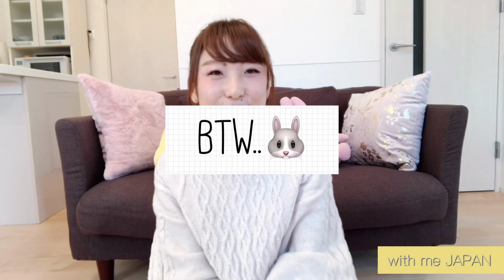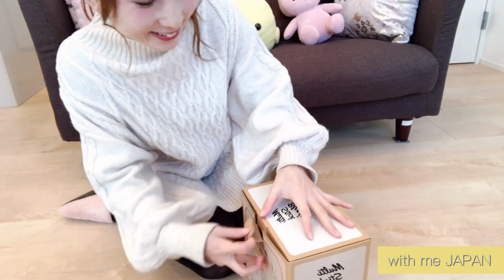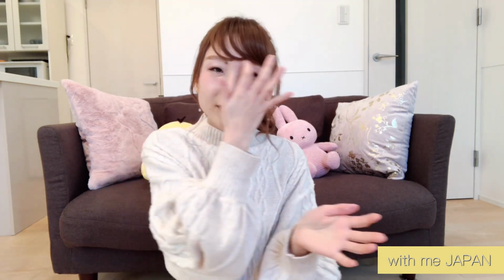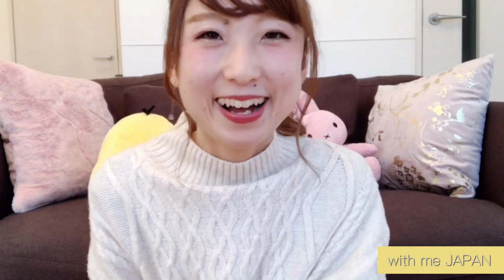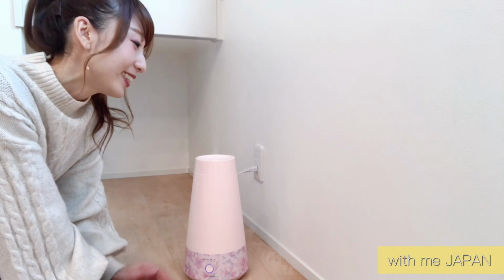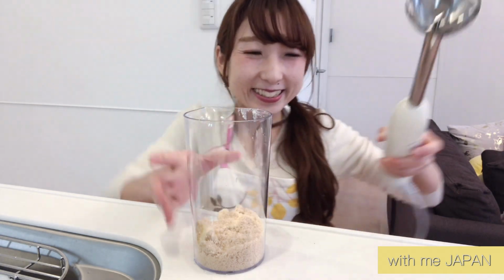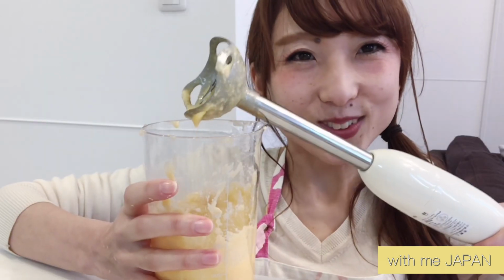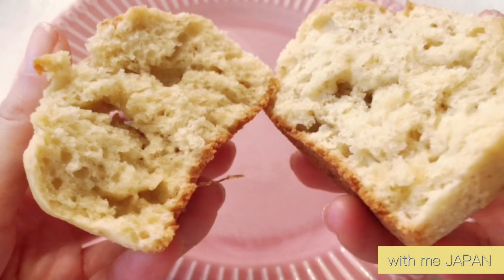Japanese Girl Unboxes 2 Gifts & Does a Baking Experiment | JAPAN VLOG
Unboxing gifts is such a happy moment! I have 2 gifts that I'd like to unbox with you guys!😊🎁
And..you will see bonus baking experiment show at the latter half of this video!😍

0:00 Introduction
0:33 New Miffy
1:57 First gift
4:47 Some recipe
5:44 Second gift
10:20 Baking experiment
13:06 Using the new tool
16:25 Baking time
17:51 Ready to eat
19:01 Closing